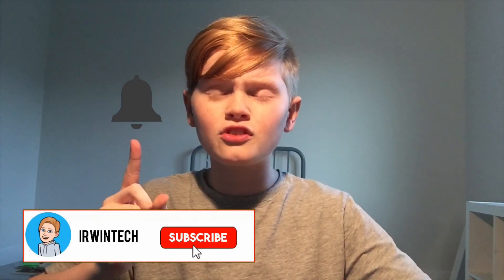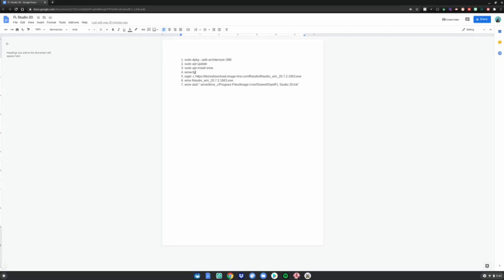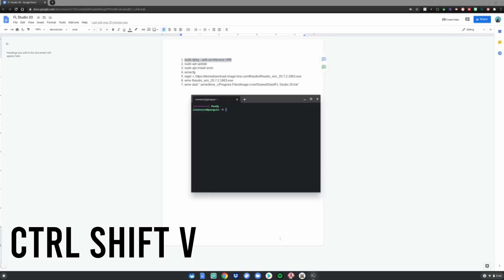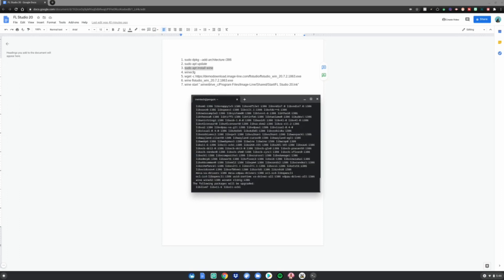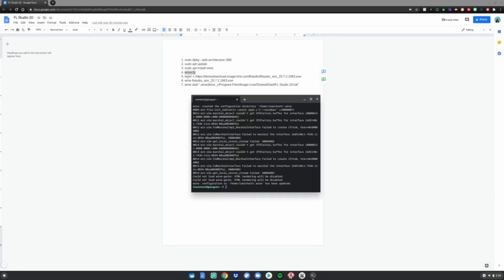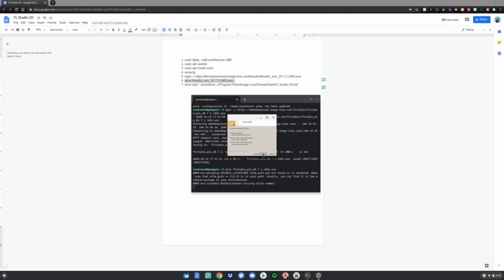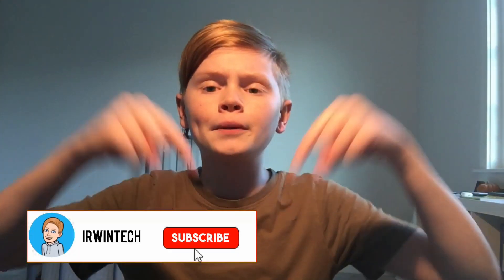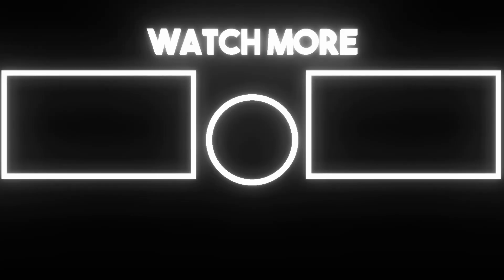How To Install FL Studio 20 On Chromebook!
Join My Awesome Memberships!:
Hey guys! In this video I will show you how to install FL Studio on a chromebook!

Goals:

10 million subs when I graduate high school!